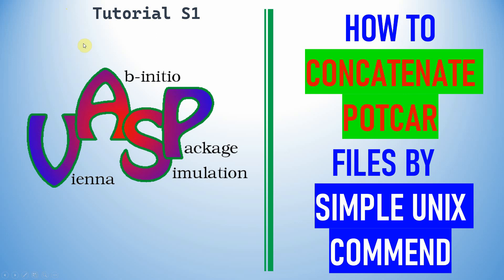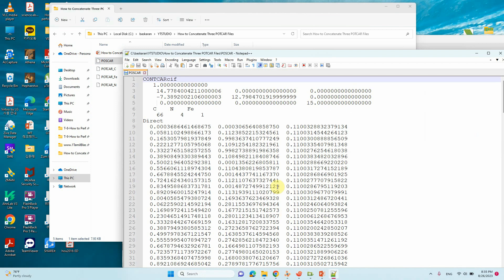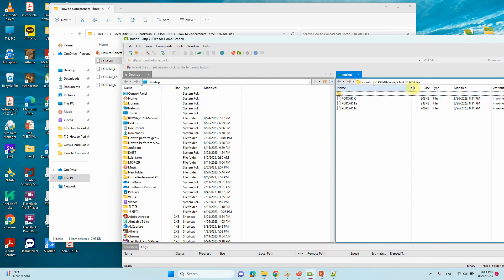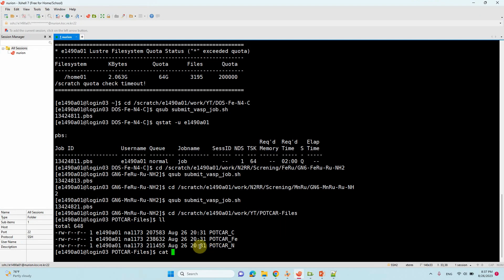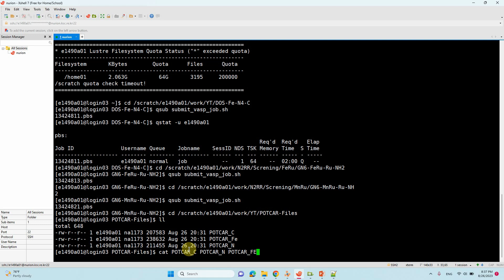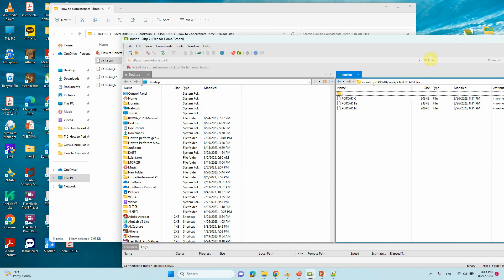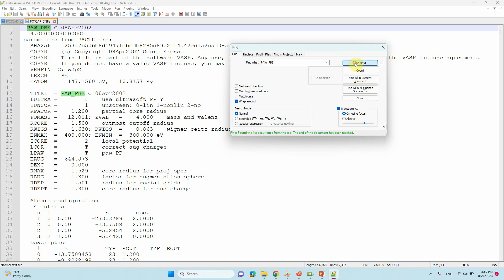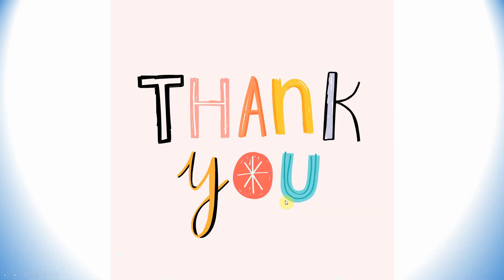How to Concatenate Three or more POTCAR Files for VASP Calculation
Hello, esteemed friends,
We are delighted to greet you warmly. In this video, we present a comprehensive tutorial that guides you through the process of concatenating three or more POTCAR files for your VASP calculation. Your feedback is incredibly valuable to us, and we are truly thankful for your enthusiastic participation.
 SB